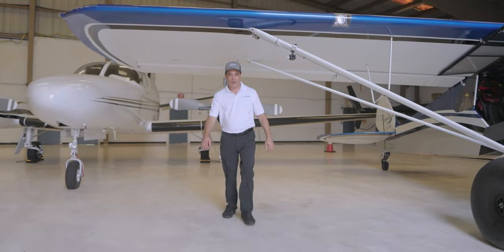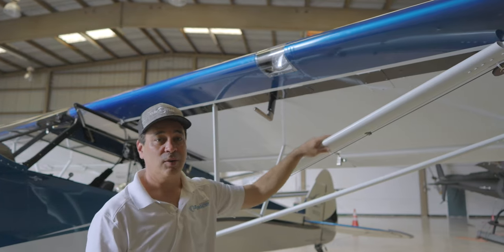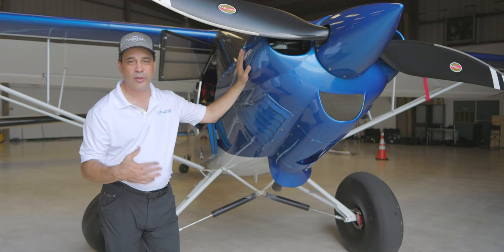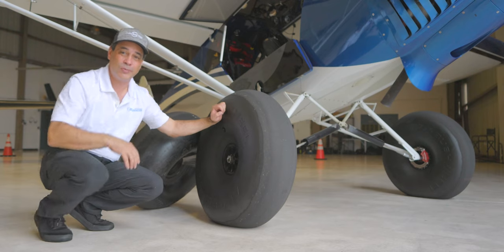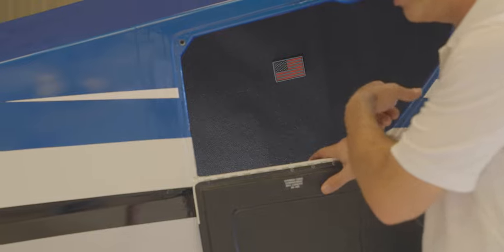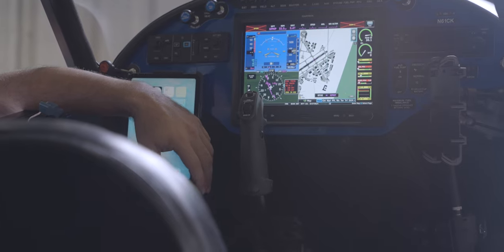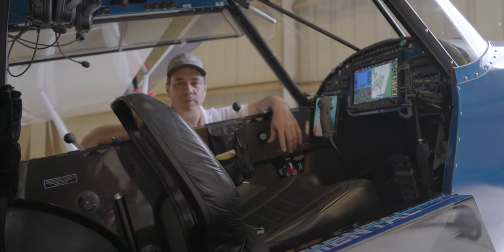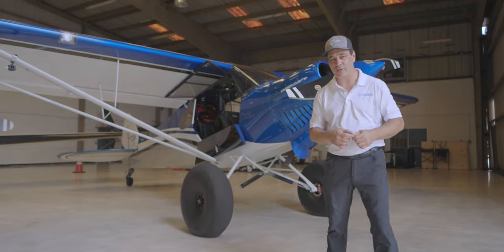Bush Plane Adventure: Test Flight in the Carbon Cub FX3 ✈️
Do you love bush planes but don't want to deal with the flight restrictions? Check out our Carbon Cub FX3 – the perfect plane for those who want to take the ultimate aviation experience without all the restrictions!

Our Carbon Cub FX3 is the perfect plane for those who want to experience the thrill of bush flying without all the restrictions. This plane is powered by our powerful twin engines and features our durable bush wheels, giving you the freedom to explore anywhere you want! From the mountains of Alaska to the forests of British Columbia, this plane is the perfect way to explore the world!
Welcome to another exciting aviation episode, filmed right here at the E3 hangar at Banyan Air Service in Fort Lauderdale, Florida!

What's This Aviation Episode About?

In today's aviation episode, we're doing a complete walk-around of our 2020 Carbon Cub FX3! This aircraft is perfect for those who love the simplicity and thrill of flying. Whether it's a chase plane for aerial shots or just cruising low and slow, the Carbon Cub FX3 is an all-around blast!
Highlights:

Only a couple of hundred hours on the engine
Upgraded avionics and LED lights
Used for aerial photography
Controlled by Garmin 360 Camera right from the panel
Upgraded Behringer brake system and Acme Aero struts

Aircraft Features

185 Horsepower, fuel-injected engine
High-speed cruise of about 115 knots

Unique one-piece Alaskan Bush Wheels for landing on rugged terrains
Cable-driven control system for authentic piloting experience
Extremely useful for short, fun flights as well as work like aerial photography

    If you're a flying enthusiast, this walk-around will give you an in-depth look at one of the coolest planes in our fleet!
    If you're in the film making or photography field, see how we use the Carbon Cub FX3 to capture some amazing aerial shots!
    Learn some useful information about aircraft mechanics and features.

So, what are you waiting for? Buckle up, and let's dive in! 🛫